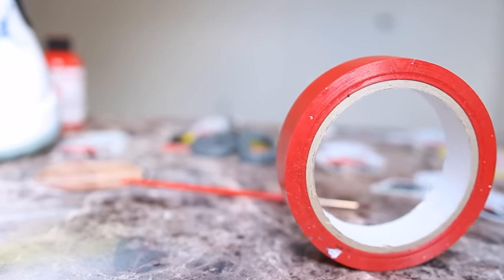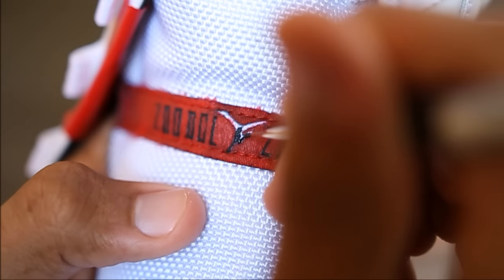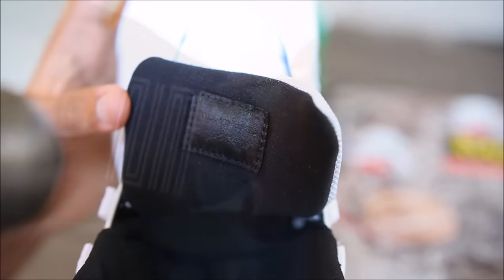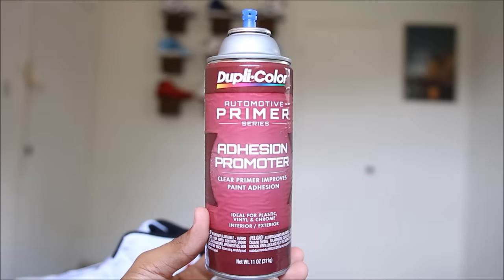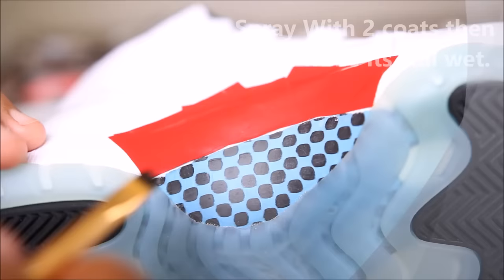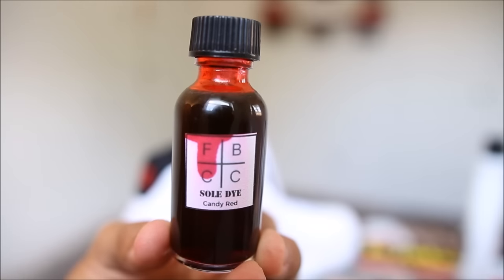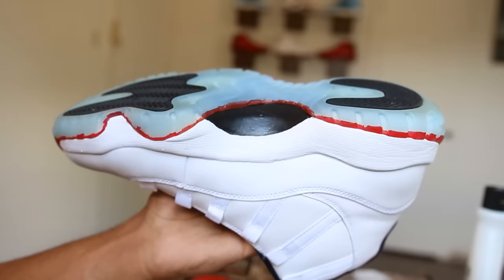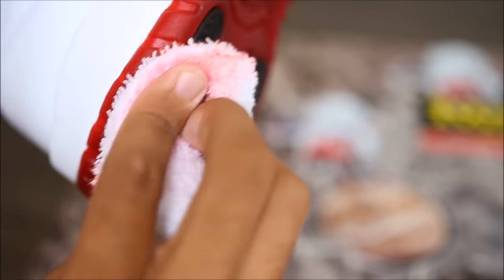Jordan 11 Cherry mid Custom Full Tutorial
This Jordan 11 Cherry mid Custom Full Tutorial  has been time stamped, access the full YouTube description for time stamps and quickly navigate the various sections of this in-depth tutorial. You'll learn how to do this Jordan 11 Cherry mid Custom  by watching this in depth video tutorial for beginners on how to paint , dye and customize sneakers.

Tell me Exactly what you want done, and what shoe you want it done on.Then I can give you an accurate price.I only do customs on brand new or lightly worn sneakers.I also do midsole repaints.My prices usually START at 110$ plus shipping but vary depending on the custom you desire.
Remember guys, I cant read your mind, But i do look forward to doing business with you.

Looking for a Jordan 11 Cherry mid Custom Full Tutorial for 2016? Would you like to learn how to improve your sneaker customizing skills as an artist?  Whether your looking for a detailed shoe painting tutorial or you just like hiphop music and kicks , this very video has you covered.

Jordan 11 Cherry mid Custom Full Tutorial (Click Timestamp To access That Section)

1:07 Sneaker Custom - Taping The Sock Liner
1:23 Sneaker Custom - Painting both tongue tags
2:17 Sneaker Custom - Painting The 23 red
2:39 Sneaker Custom - Painting the jumpman red
3:01 Sneaker Custom - Prepping and painting The Carbon fiber
4:17 Sneaker Custom - Dying the outsoles red
5:10 Sneaker Custom - Wipe off the excess dye with acetone
5:36 Sneaker Custom - Laces
5:58 Sneaker Custom - Final Product and On feet

Christopher Benain
(So I can make a fanmail video. It doesnt have to be anything big ofcourse, Its the thought that counts guys.

1st song  - Childish Gambino - We aint Them.
2nd song - Chance The Rapper - Blessings
3rd Song  - Logic - All I Do
4th Song  - Logic - The End
5th Song  - Towkio - Heaven Only Knows Ft. Chance The Rapper

Thank you SOOOOOOO much for watching !